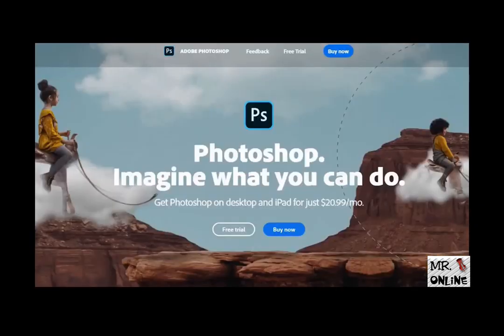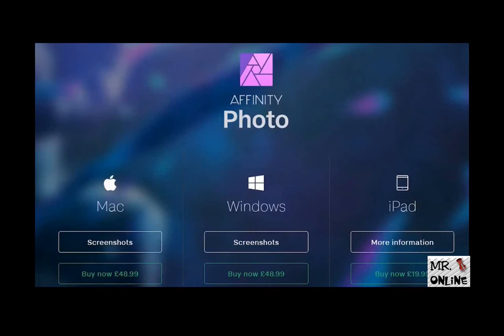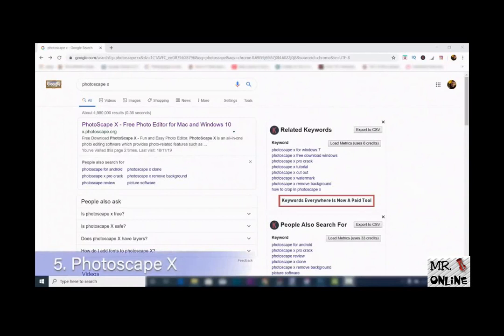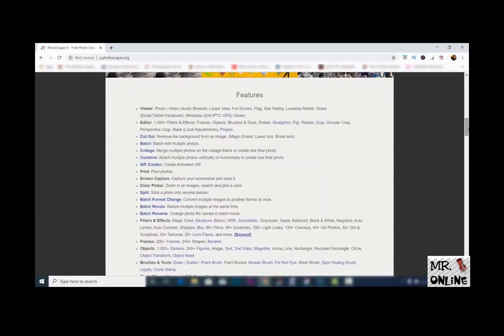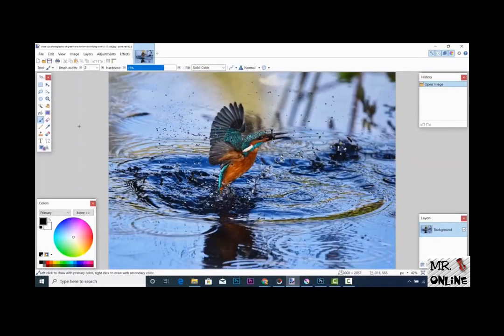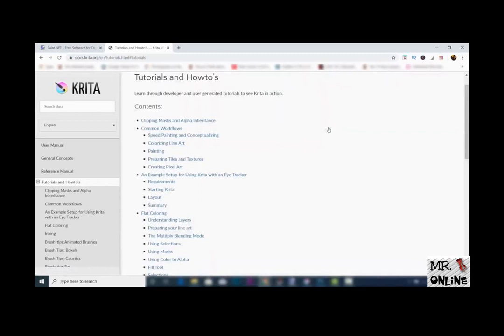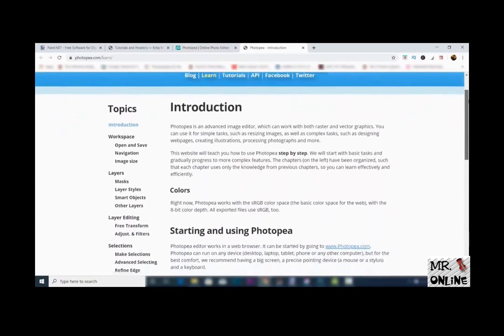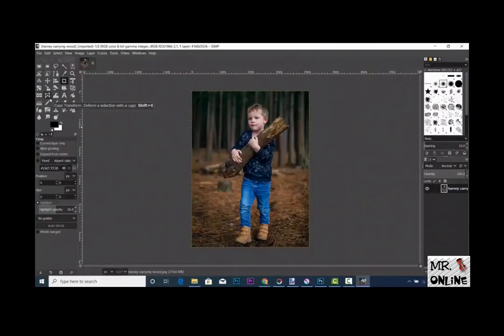BEST FREE PHOTO EDITING SOFTWARE 2020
best 5 photo editing software .
 Watching this video and get experience this softwares.